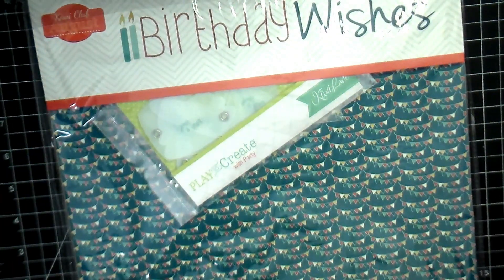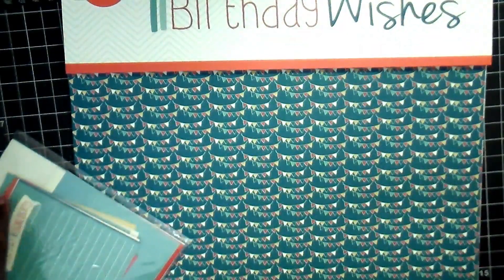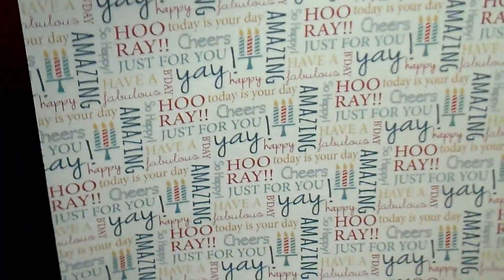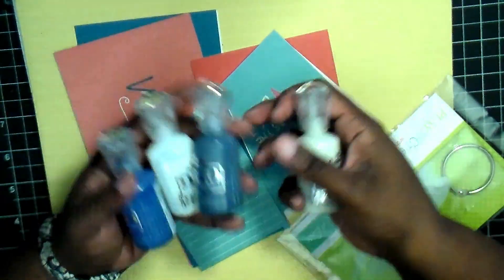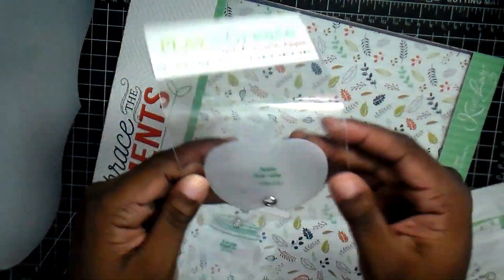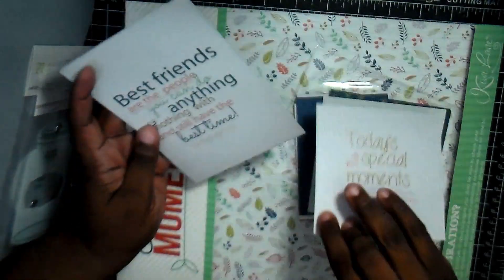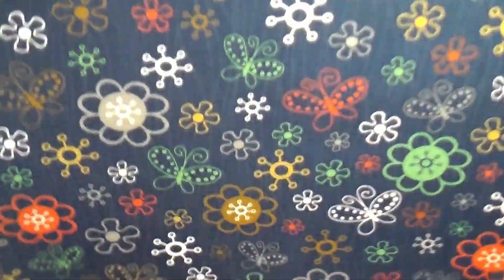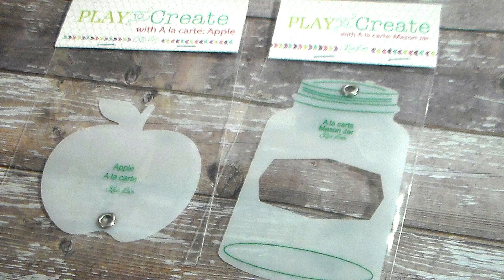Kiwi Lane 2 Hauls in 1 Video